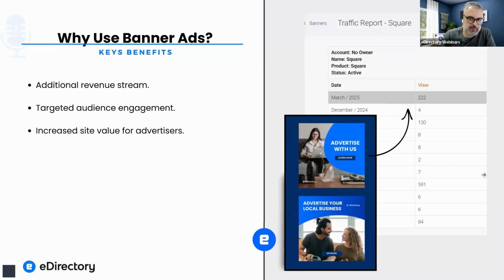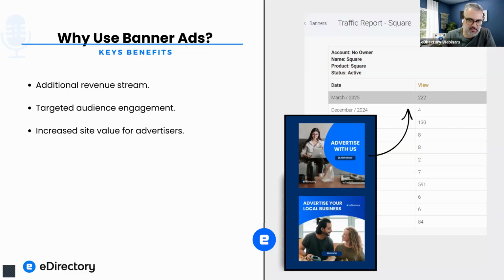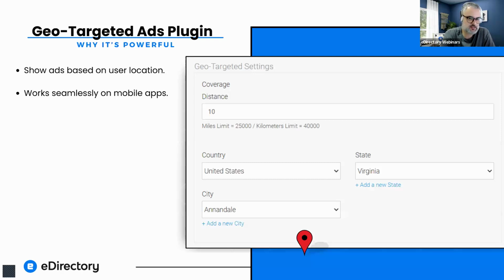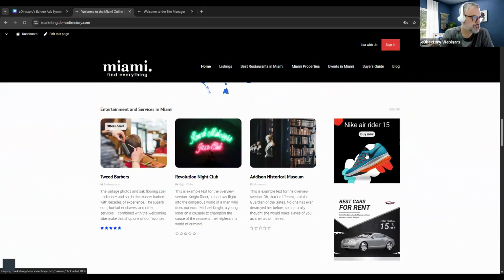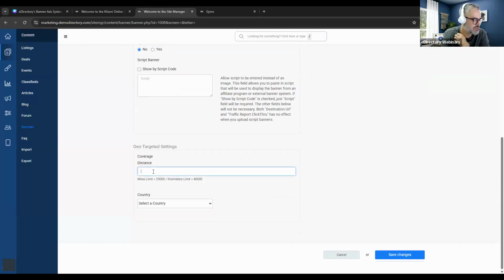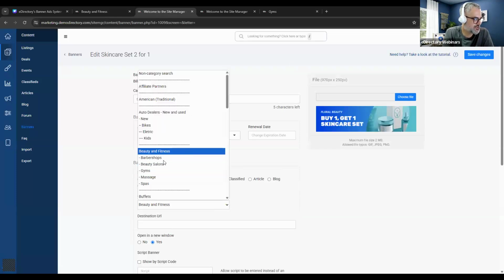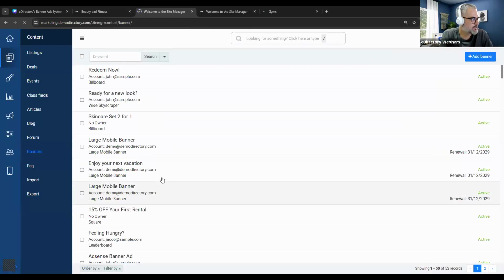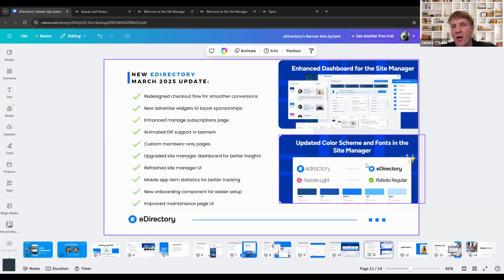Webinar - The eDirectory Banner Ads System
In this webinar we'll cover strategies on how to monetize your directory with ease using the eDirectory Banner Ads System. This webinar walks you through setting up banner ads, creating ad packages, and maximizing ad revenue. Learn how to attract advertisers, display banners strategically.

Meet eDirectory:
Take a Guided Demo: